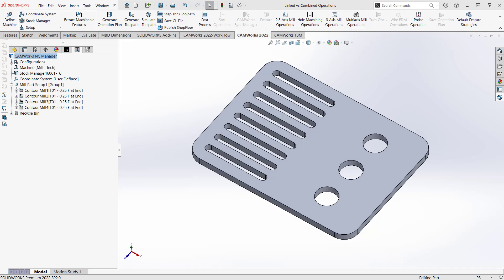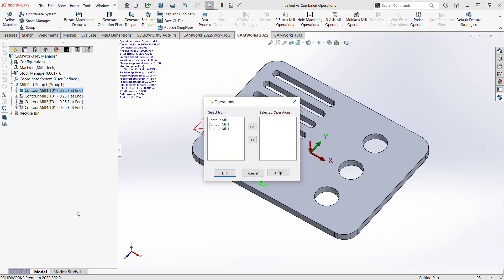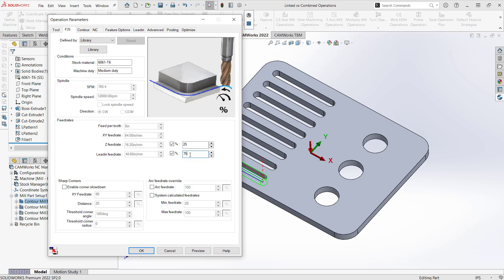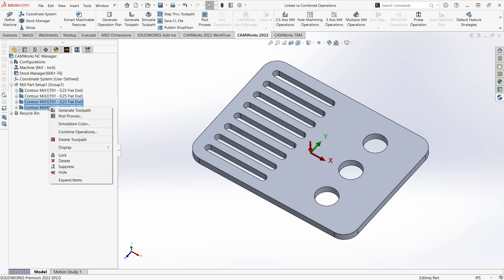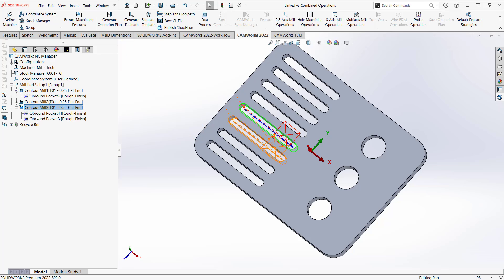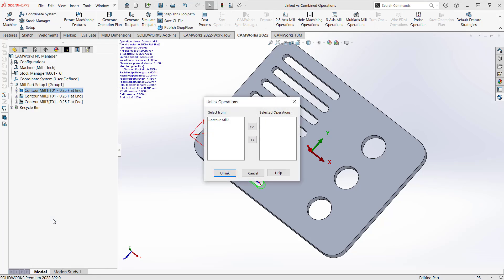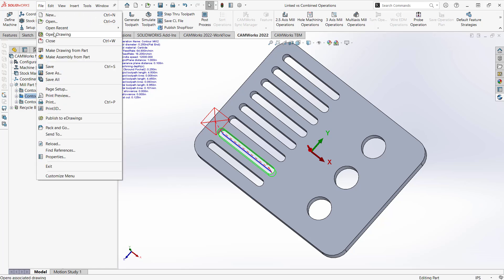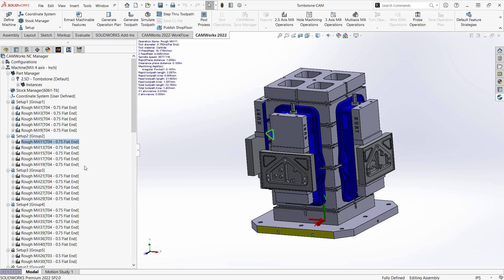Linked vs Combined Operations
In this video we cover what the difference between the Link and Combine commands are in SOLIDWORKS CAM and CAMWorks. These functions can help to streamline you simply your part file and reduce programming time.